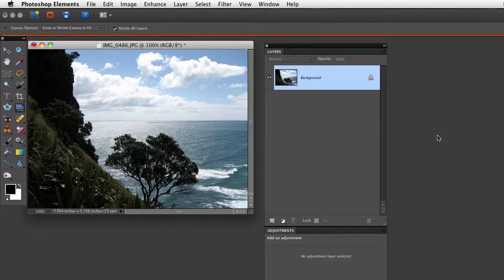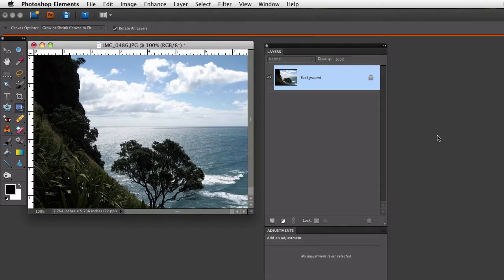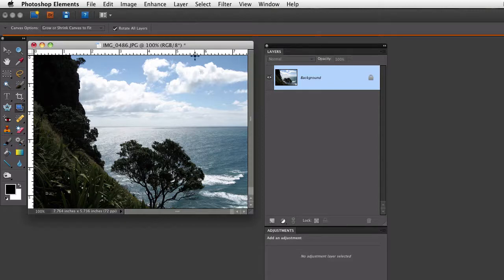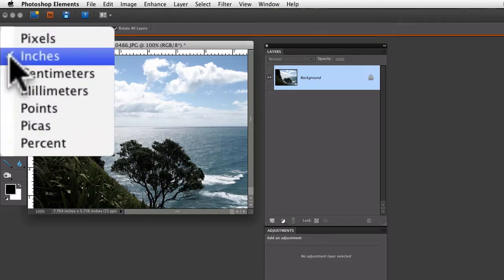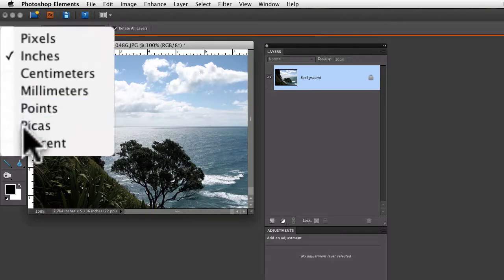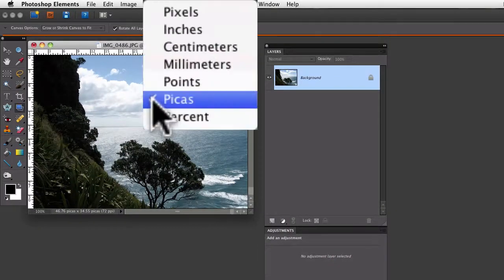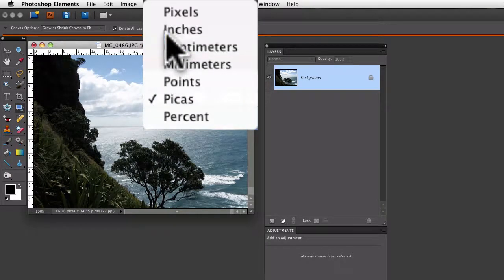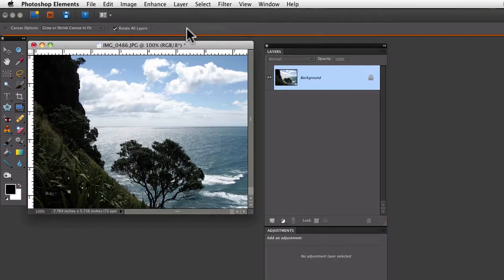Photoshop Elements Tutorials- Change Rulers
In Photoshop Elements you can quickly change the units of measurements in your rulers without having to go to your preferences. Check it out. for more free content.